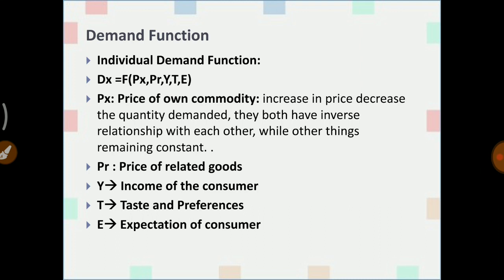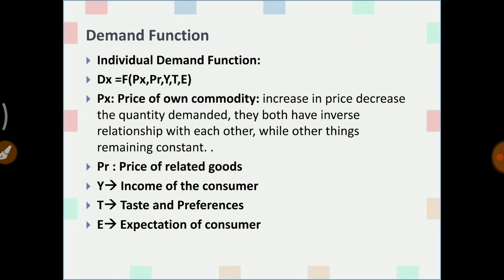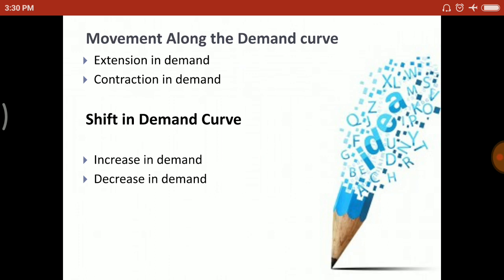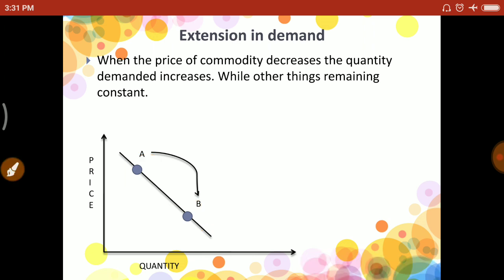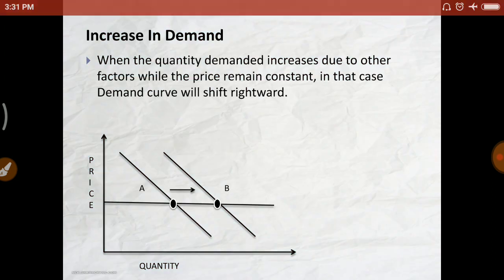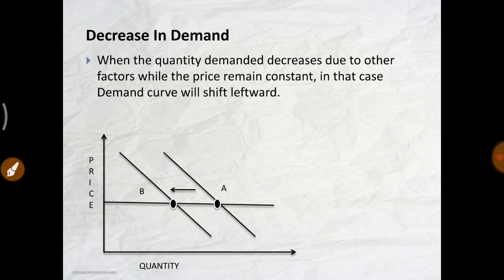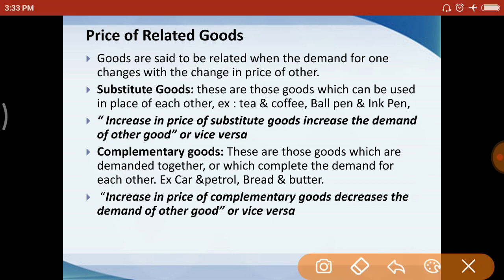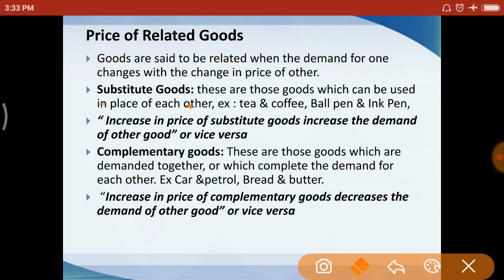Theory of Demand -Part -2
Theory of demand basics